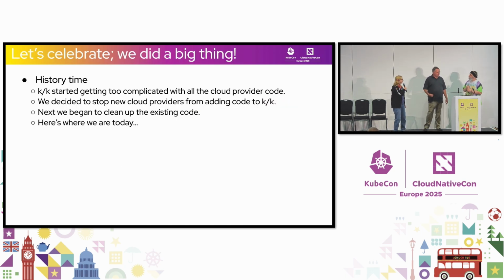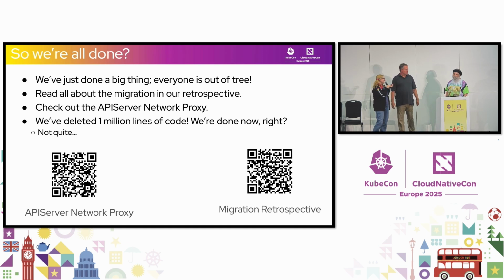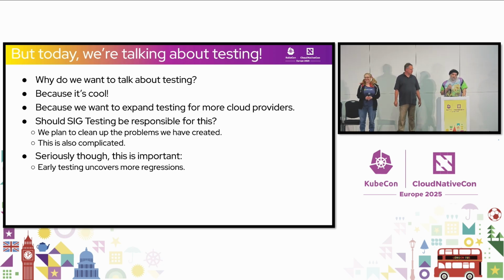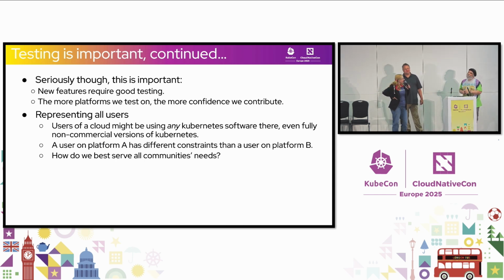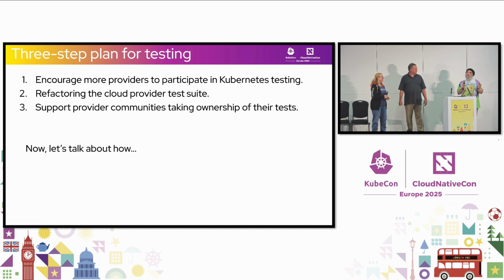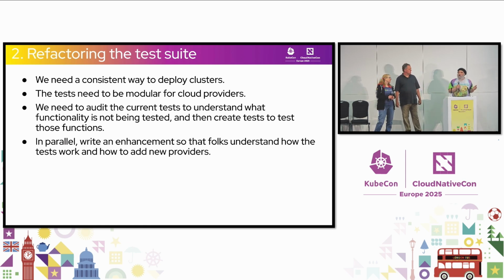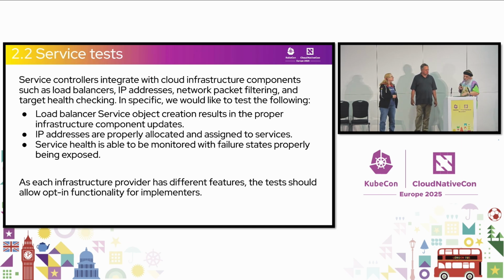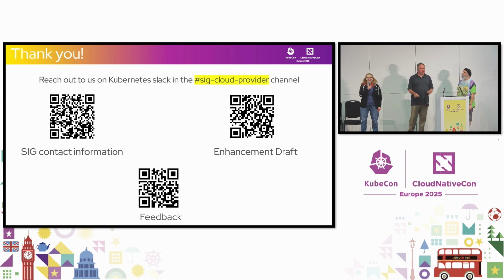SIG Cloud Provider Deep Dive: Testing Cloud Cont... Michael McCune, Bridget Kromhout & Walter Fender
SIG Cloud Provider Deep Dive: Testing Cloud Controller Managers - Michael McCune, Red Hat; Bridget Kromhout, Microsoft; Walter Fender, Google

Recent discussions in SIG Cloud Provider have focused on improving our testing, and it turns out that testing cloud controllers is complicated. In this presentation the maintainers will explain in detail how such testing is accomplished, and what you can do to help ensure that the cloud controller tests cover more infrastructure providers.

Testing isn’t just a technical topic to discuss in the bike shed though; it is also vital to ensuring the confidence in, and quality of, Kubernetes. The SIG maintainers will discuss how doing more testing in the Kubernetes community will lead to a better platform for everyone. Expect to walk away from this talk with a clear vision for what SIG Cloud Provider is planning for the next generation of tests, and how you can contribute to that effort!